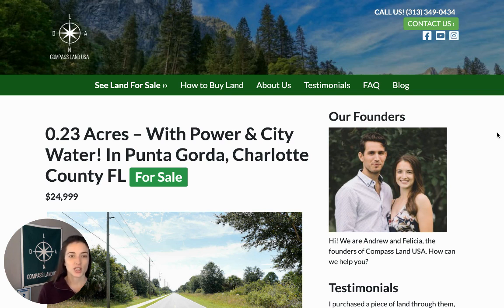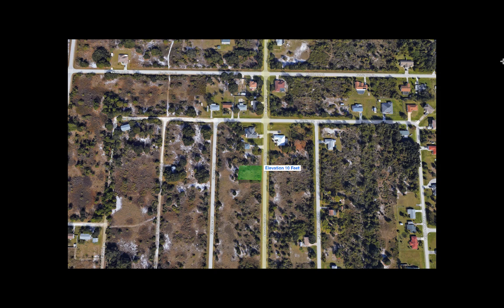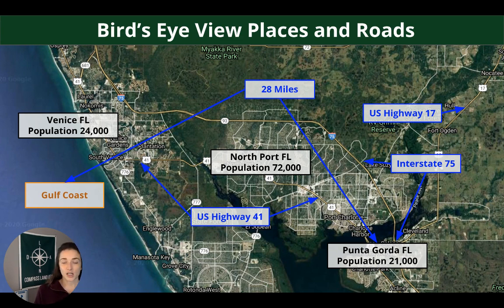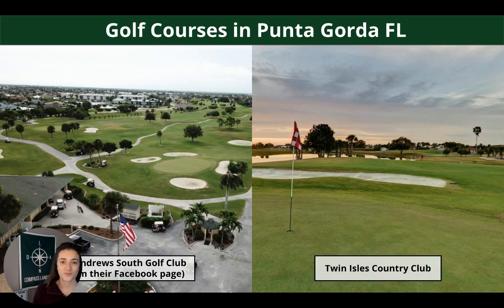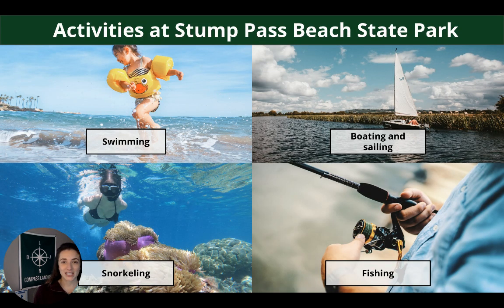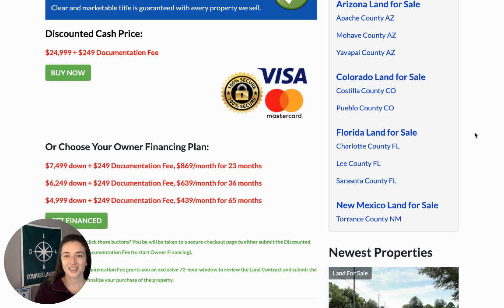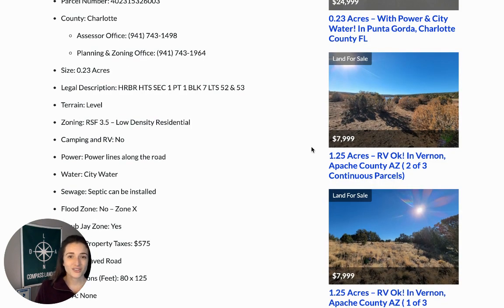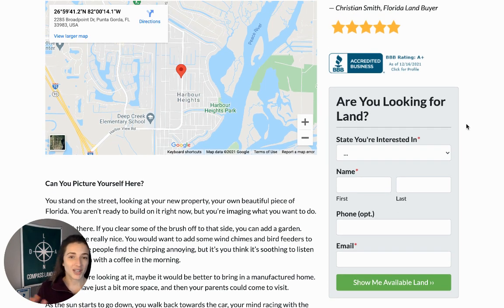SOLD - 0.23 Acres - With Power & City Water! In Punta Gorda, Charlotte County FL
Owner finance land in Florida. This land for sale in Florida by owner, Compass Land USA. Property details and price in the description below.

Discounted Cash Price: $23,499 + $249 Documentation Fee

Or Choose Your Owner Financing Plan:
$7,049 down + $249 Documentation Fee, $789/month for 24 months
$4,699 down + $249 Documentation Fee, $629/month for 37 months
$2,349 down + $249 Documentation Fee, $529/month for 54 months

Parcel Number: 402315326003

County: Charlotte

Size: 0.23 Acres

Legal Description: HRBR HTS SEC 1 PT 1 BLK 7 LTS 52 & 53.

Terrain: Level

Zoning:  RSF 3.5 – Low Density Residential

Power: Power lines along the road

Water: City Water

Sewage: Septic can be installed

Flood Zone:  No – Zone X

Scrub Jay zone: Yes

Annual Property Taxes: $575

Access: Paved Road

Dimensions ( Feet): 80 x 125

Google GPS Corner Coordinates:

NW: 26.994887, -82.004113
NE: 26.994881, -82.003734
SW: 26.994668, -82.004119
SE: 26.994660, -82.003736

If you’re looking for great deals on rural and vacant land check out my where I help people like you easily and safely purchase raw and vacant land.